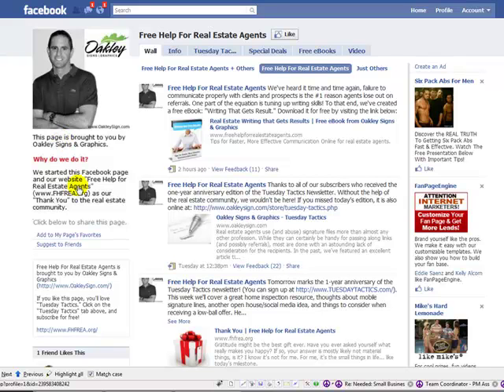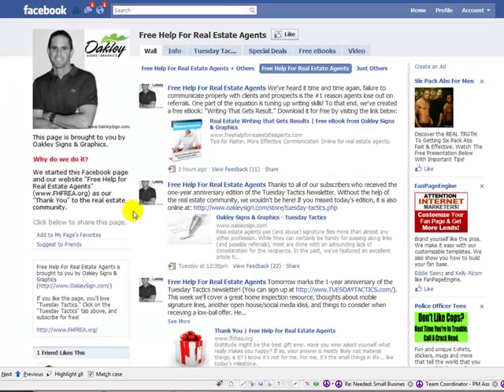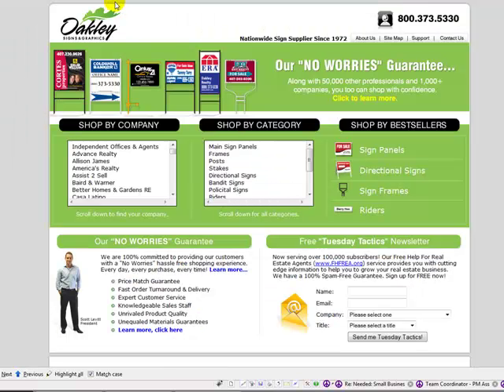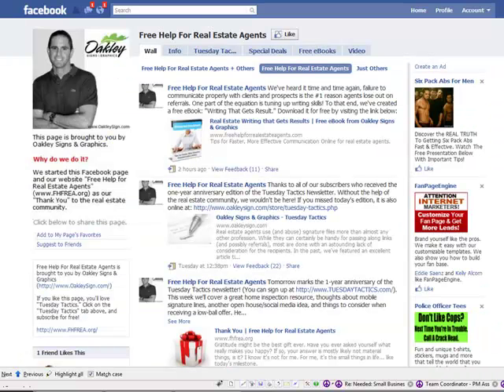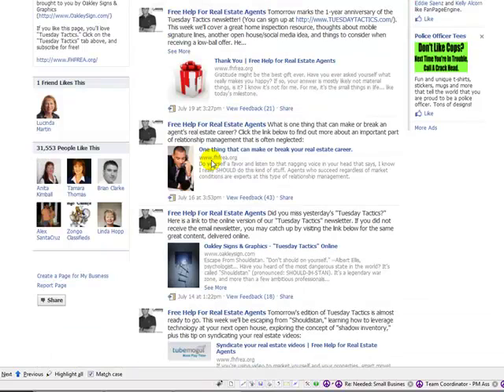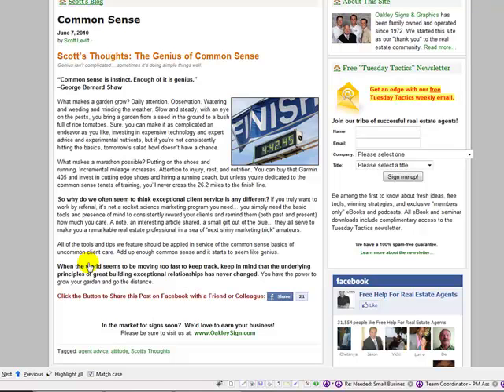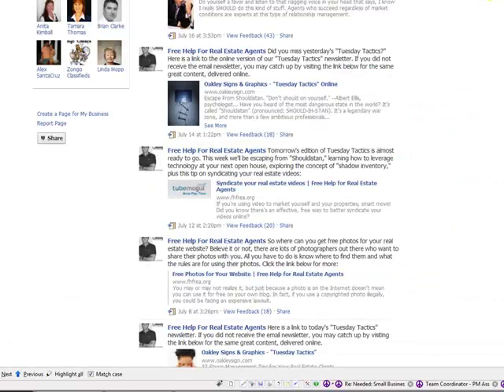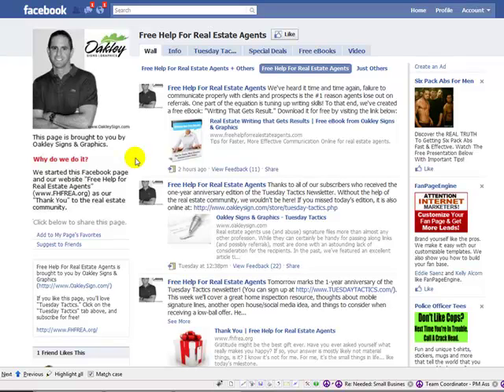Effective Facebook Marketing By a Graphics Design Firm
-- A screencast displaying effective Facebook marketing by a graphics design and signage company.  Part 4 of a 4 part series on the effective use of Facebook marketing.